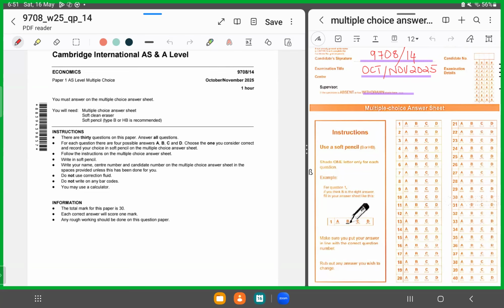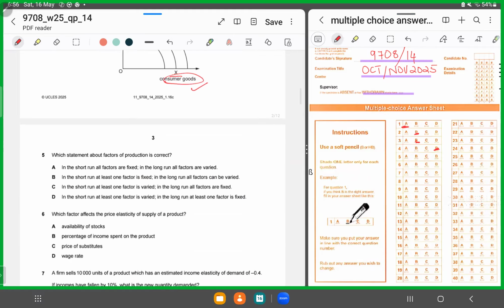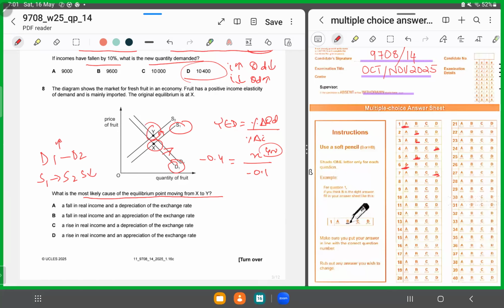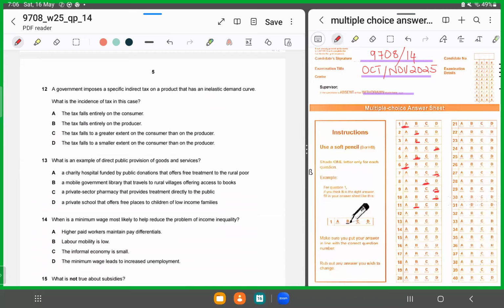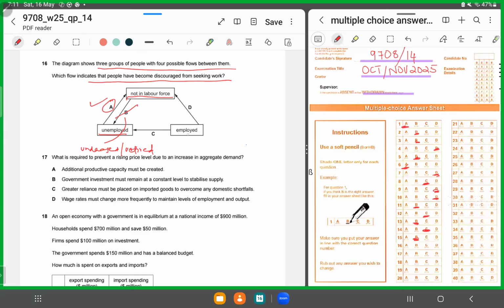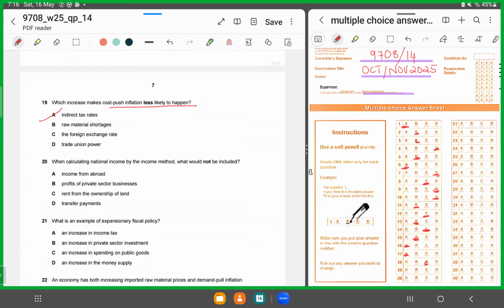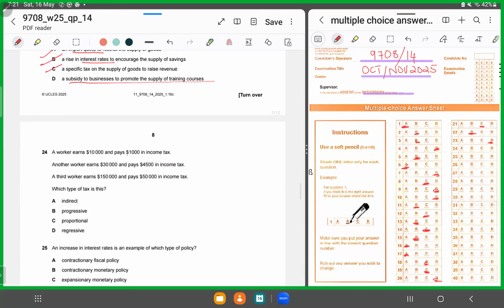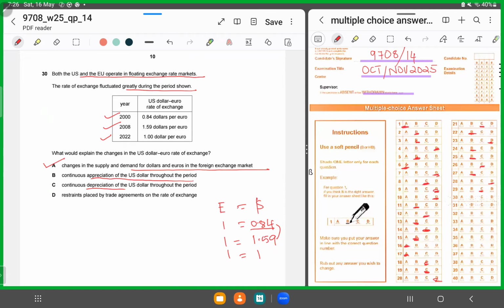OCT/NOV 2025 (9708/14)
9708/14
OCT/NOV 2025
PAPER-1
MCQ's